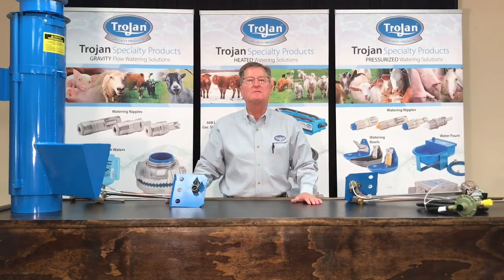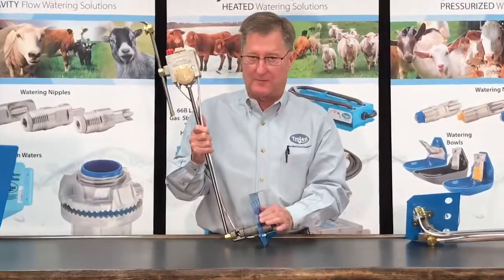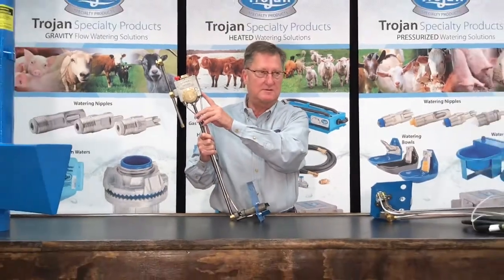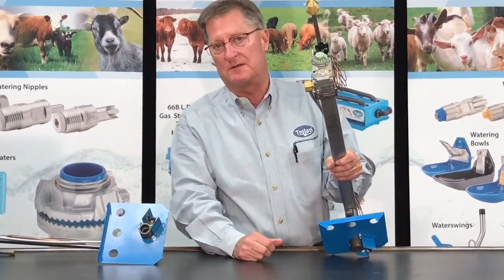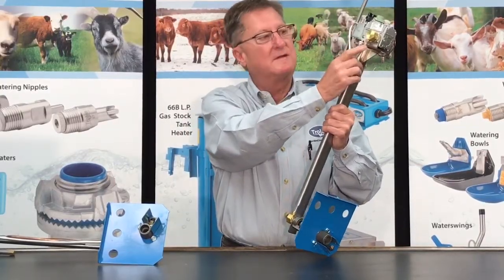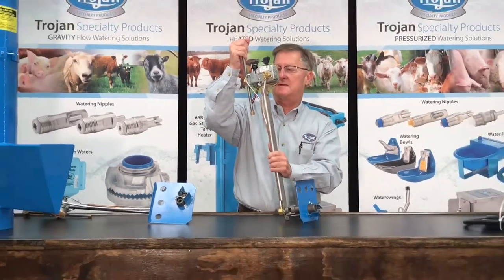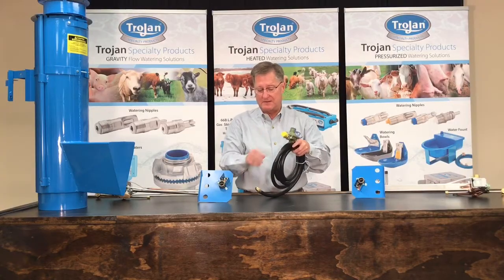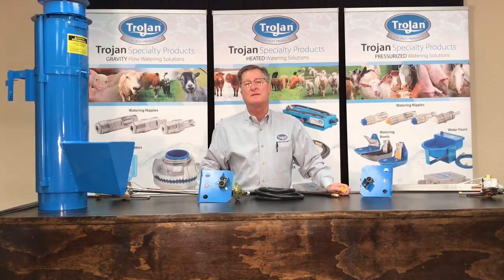Updated 66B Complete Burner Assembly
New features of the redesigned burner assembly that fit into all 66B casings. The new burner assembly was introduced in the 66B Stock Tank Heater in 2017. This video shows the differences between the old design and the new, updated burner assembly.